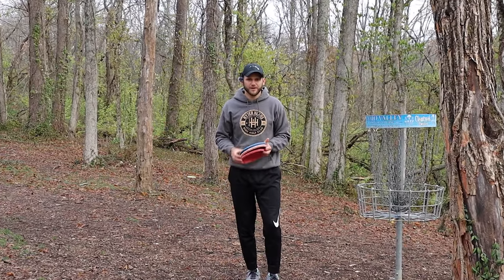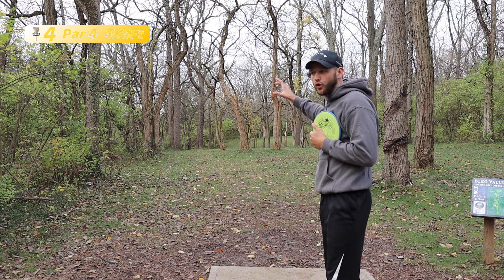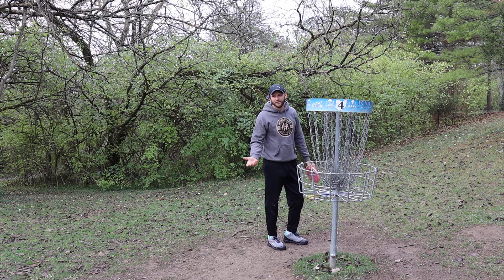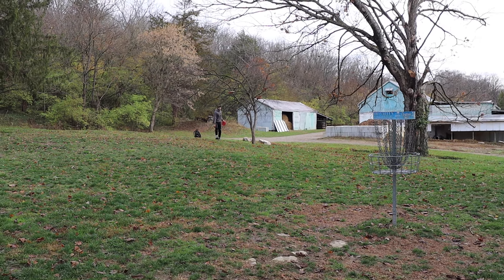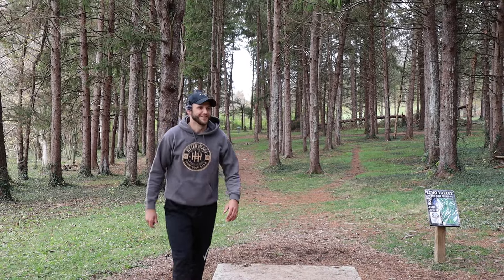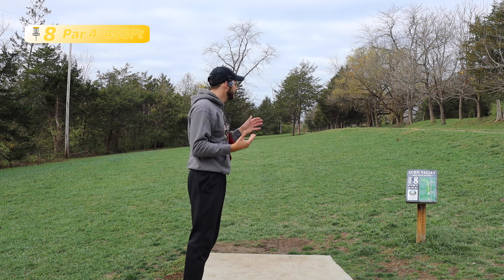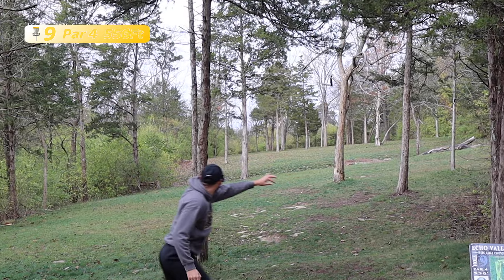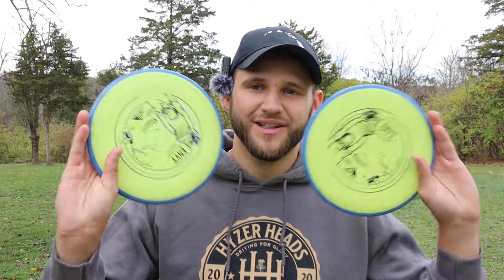MVP's "BEST" Putter Vs. The Hardest Course In The Area!!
Message me to order a shirt!!